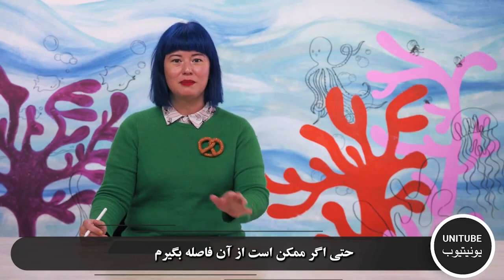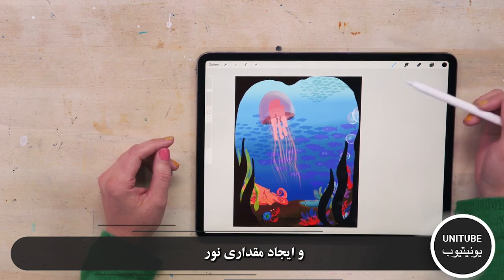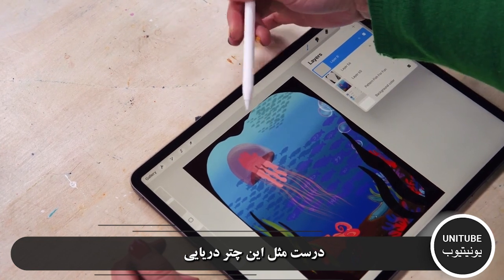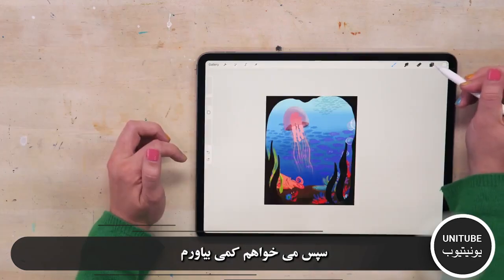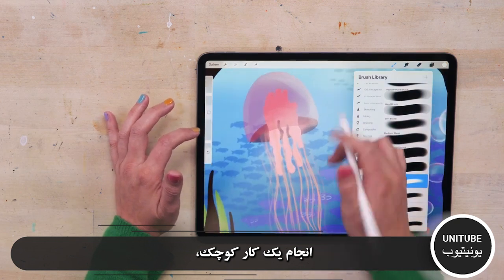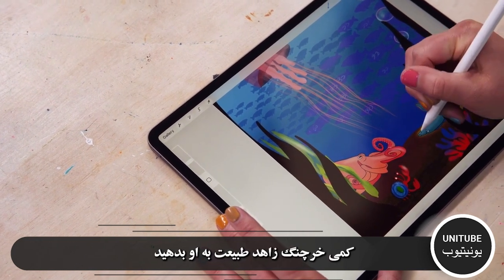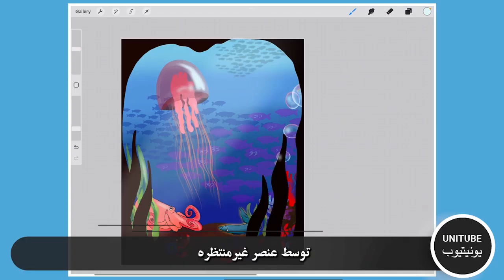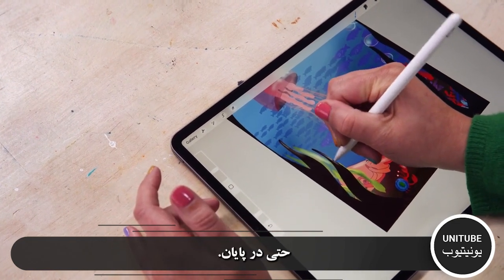26 Day | Procreate Tutorial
In this captivating class, the instructor introduces digital-curious artists to the powerful Procreate app, guiding you through building skills with individual images and creating breathtaking scenes. 🖌️🌟🎨

🔍 Explore the underwater theme filled with enchanting sea creatures, designed to help you get comfortable with Procreate. Discover a treasure trove of useful tools as each lesson builds upon the previous, empowering you with the knowledge of layers, masks, brushes, blurs, blooms, and so much more. 💡🌊🐚

✨ Instructor goes above and beyond, revealing the secrets to bringing your digital artwork to life, not only in Procreate but also in the real world. 🌈✨💻

📋 To follow along, make sure you have these essentials:

iPad Pro (Requires iPadOS 14.4 or later) 📱
Compatible Apple Pencil ✏️
Paper and pencil for sketching 📝🖍️